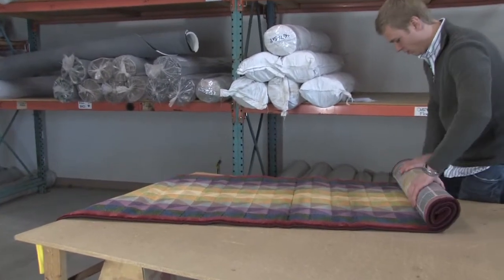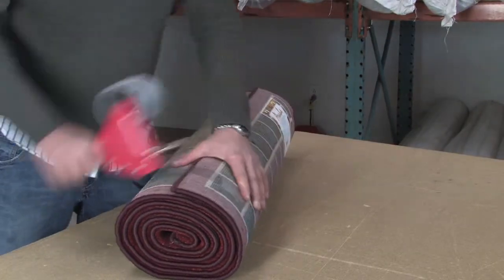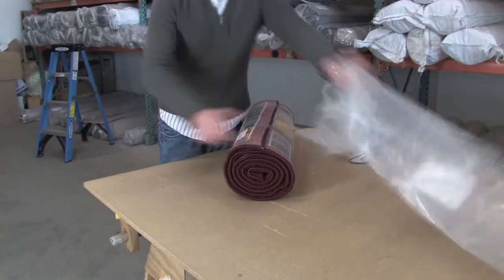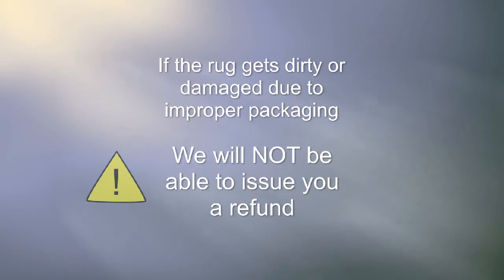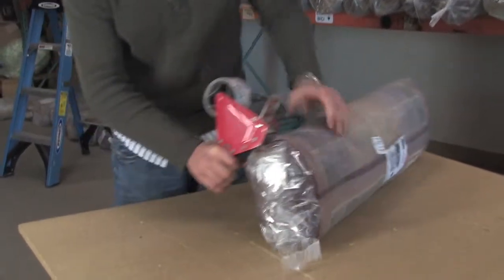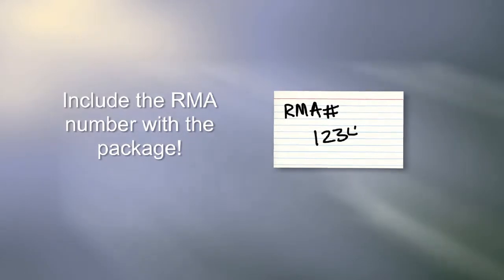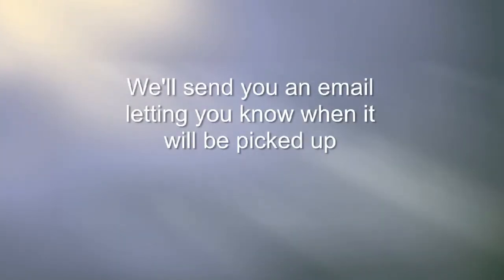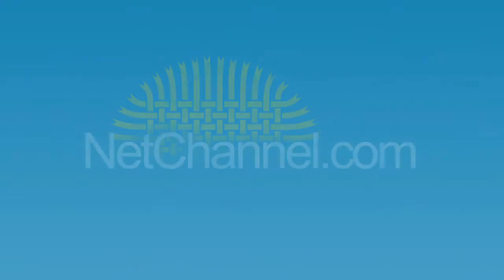How to Pack a Rug by netchannel.com addarug.com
Packing a rug is easy if you keep a few tips in mind. In this video, we show you how. See our rugs, rug pads, and fine home accessories online.

Make your home just right with addarug.com and NetChannel.com. Start with area rugs. Choose from contemporary rugs, Southwestern rugs, modern, outdoor and Oriental rugs. Add rug pads from our wide selection. Then select other home decor accents such as pillows and paintings.

Your satisfaction matters most at addarug.com and NetChannel.com, where our goal is to please our customers with the highest levels of quality and service.

Shop NetChannel.com now.